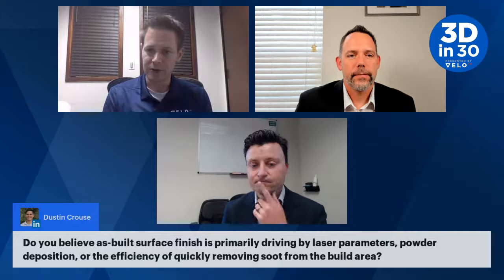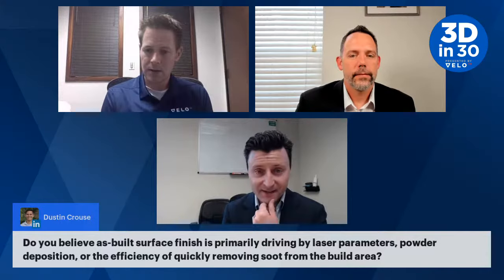3Din30: We're Not Just Blowing Smoke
When it comes to metal additive manufacturing (AM), the development, management, and monitoring of gas flow sound simple, but it can be one of the most critical elements in achieving high-quality parts.

For this 3Din30, we welcome Velo3D’s Dr. Zach Murphree and Dr. Greg Brown for their expert insights on the subject, including some never-before-revealed secrets about Velo3D’s additive manufacturing technology.

The episode also covers how multi-laser and high-power laser processing introduces new opportunities and challenges for engineers that want to bring their most innovative designs to life. We’ll also talk about what potential breakthroughs could drive metal AM to become a source for higher volume production.

Watch the OnDemand recording today!

00:00 - Introduction
04:58 - What Process Does Velo3D Use?
10:01 - What Impact Do the "Gremlins" Have on the Process?
12:03 - Optimizing Gas Flow
18:29 - Complexity of an 8 Laser System